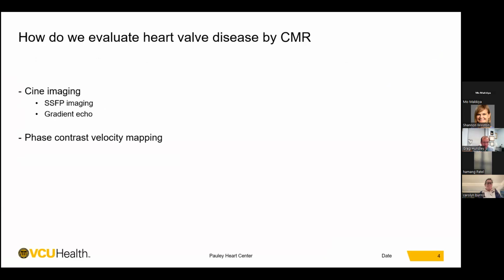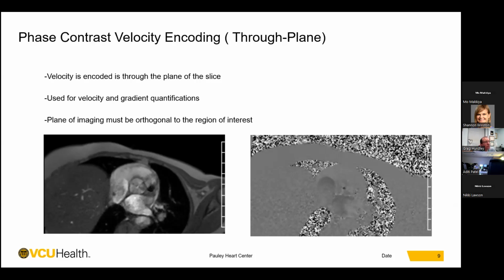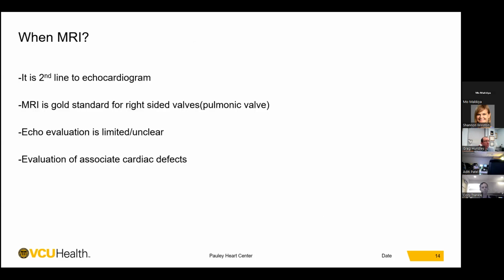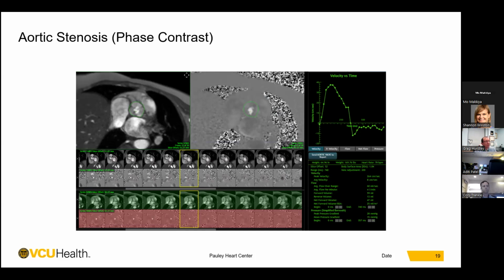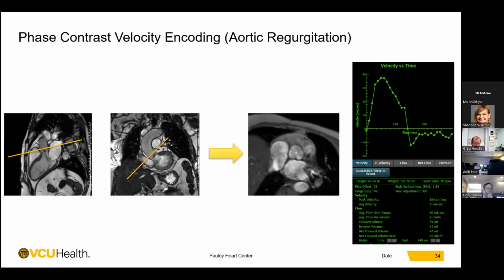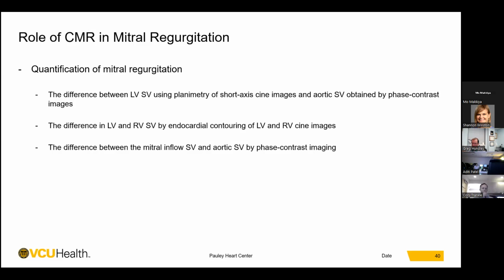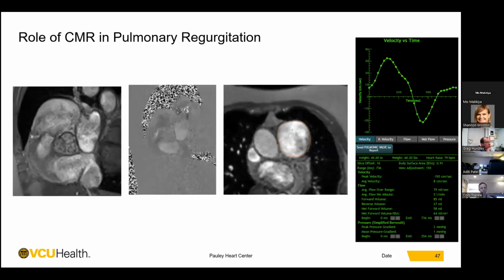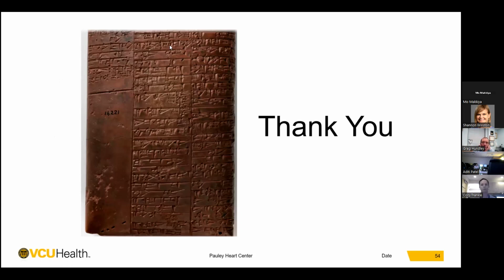Valvular Heart Disease Evaluation with Cardiovascular Magnetic Resonance - Mohammed Makkiya, MD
Mohammed Makkiya, MD
Director, Hypertrophic Cardiomyopathy Program, VCU Health Pauley Heart Center